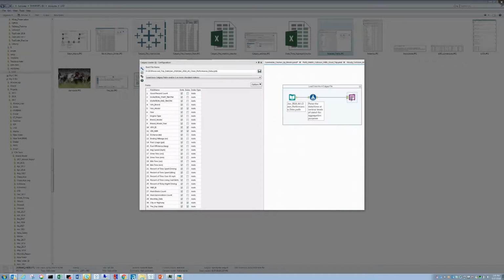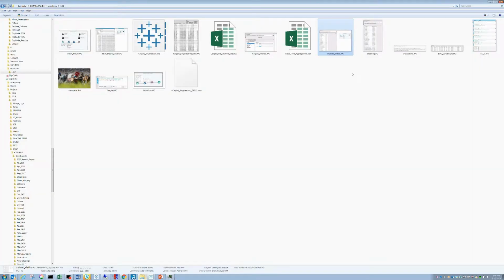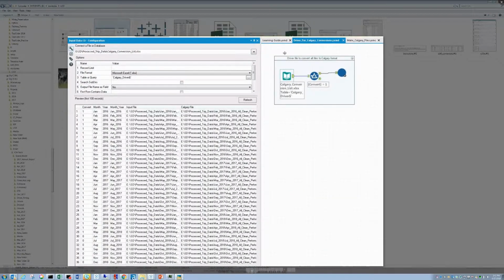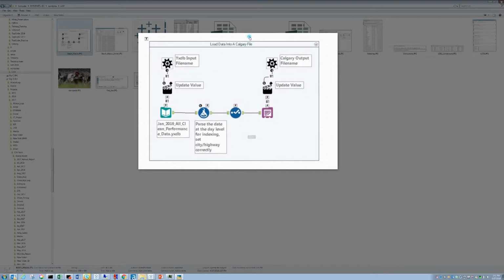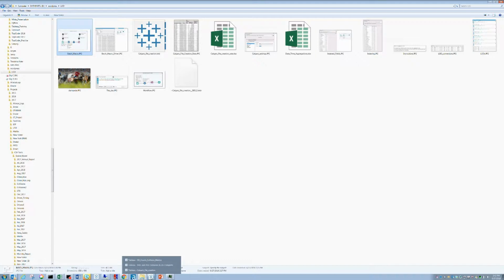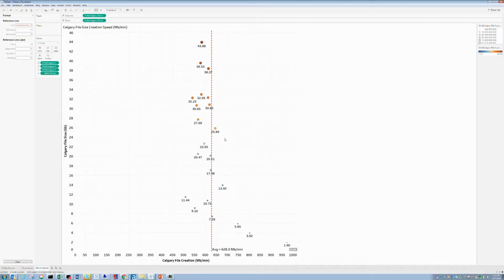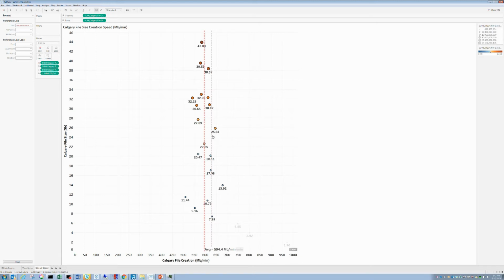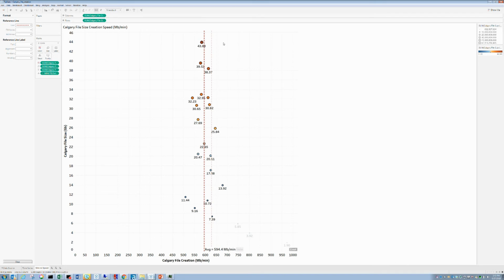Creating Calgary Files in Alteryx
This video describes how to create Calgary files to hold Big Data in Alteryx. This is a video included in this article